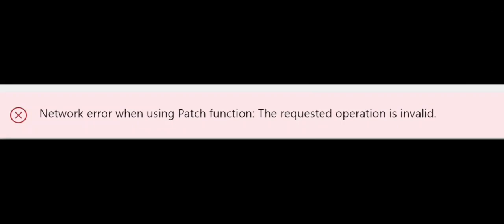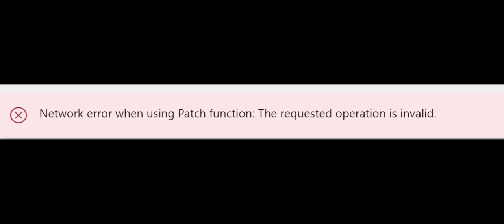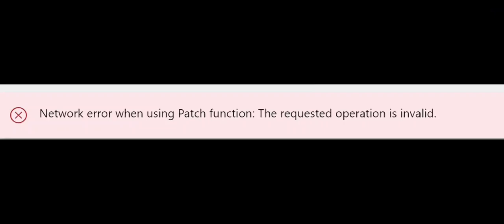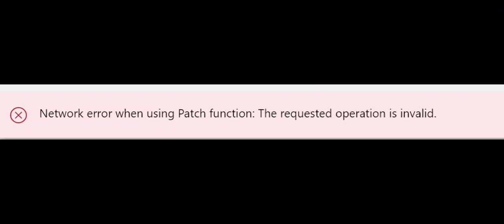How To Fix Network Error Using Patch Function: The requested operation is invalid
Watch how to handle a common error in Microsoft Powerapps when you submit form for a sharepoint list

Network Error Using Patch Function: The requested operation is invalid

Let me know if it helps you